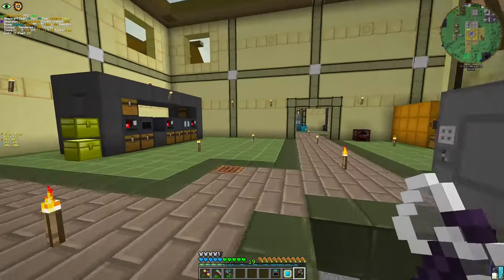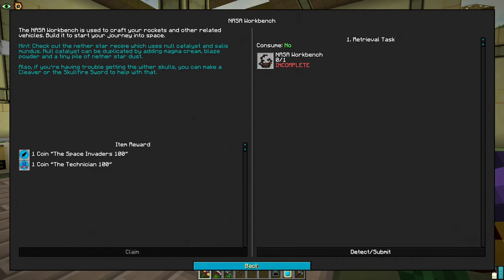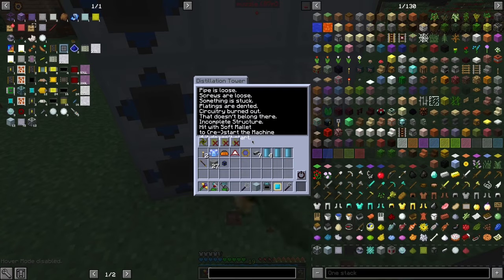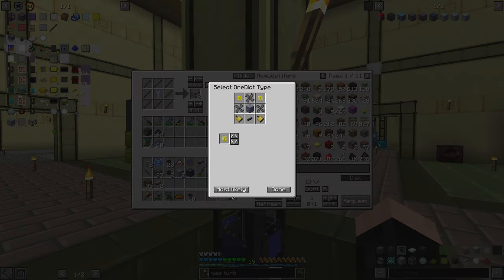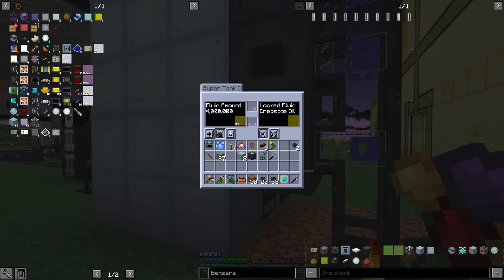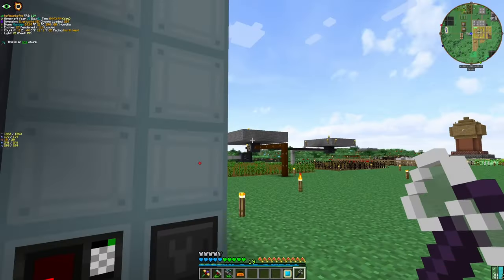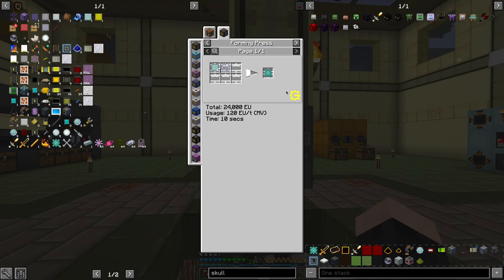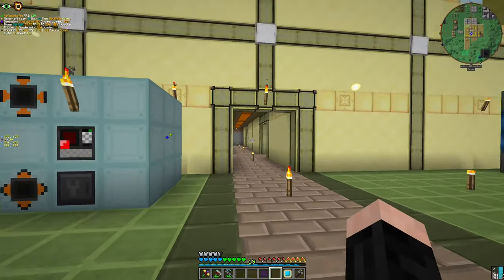Distillation Tower of Disappointment | GregTech: New Horizons S2 - 32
We finally went with the distillation tower, but the other project we were planing ended up in a disappointment...